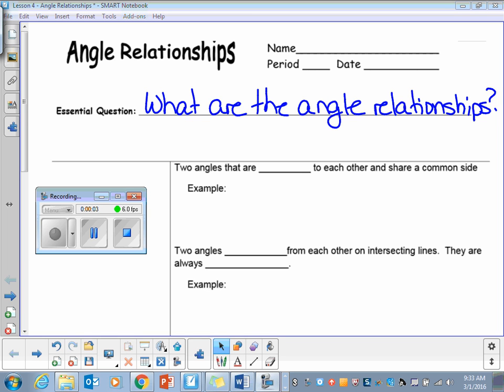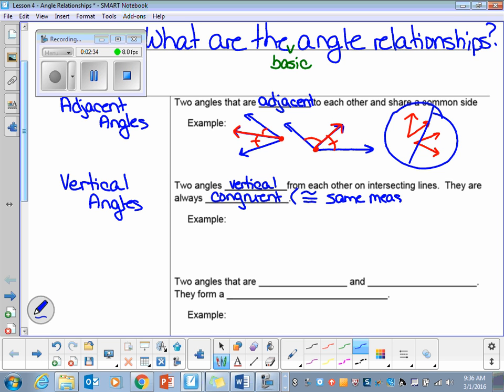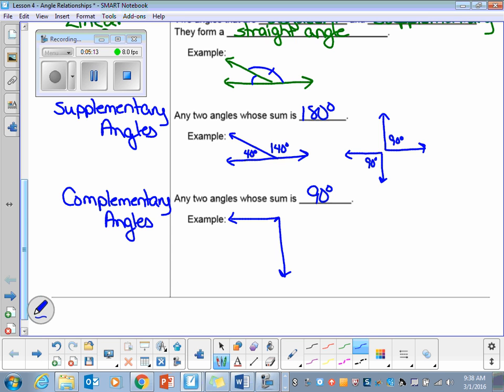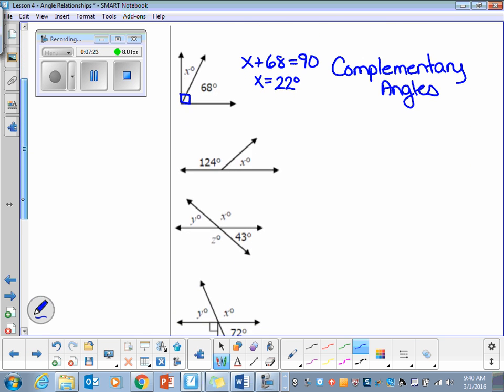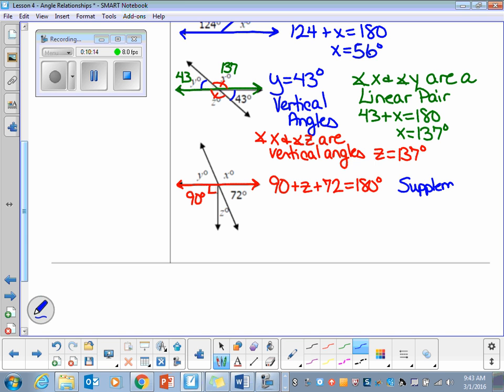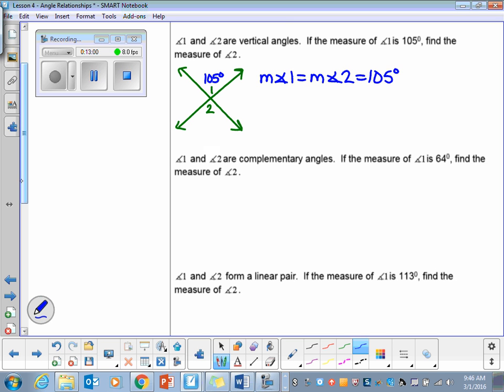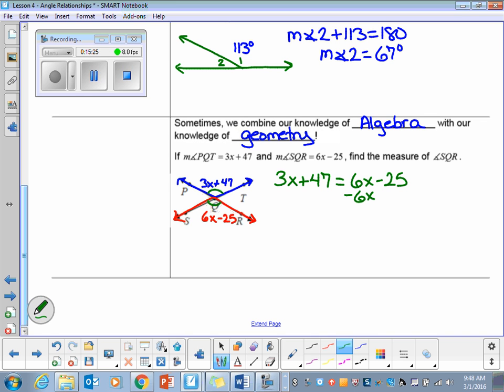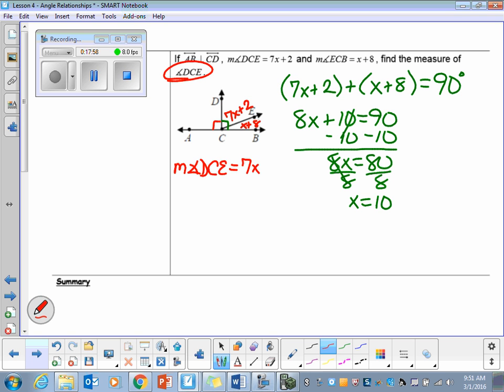Lesson 4 Angle Relationships